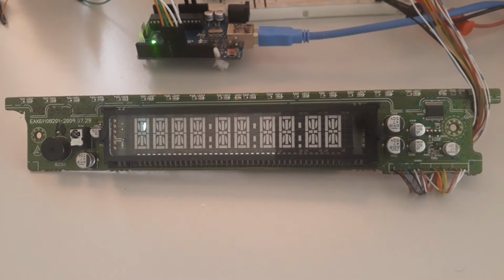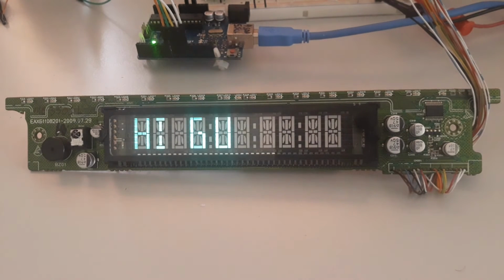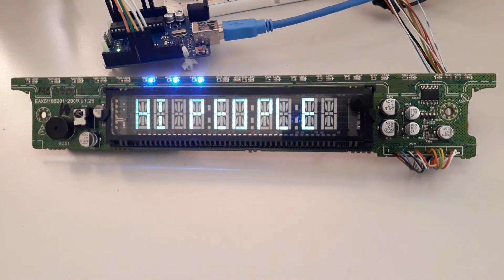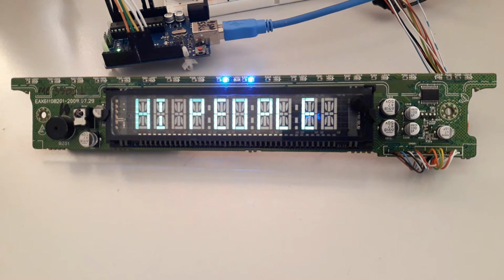MC3501L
This is a driver of VFD ref: MC3501L from ABOV, present on a Sound Bar from LG, model HLB54S.
This panel also make use of one micro controller ref: MC81F4316 also from ABOV and
we try bring to life again this funny panel.